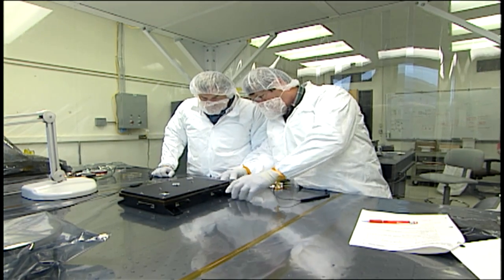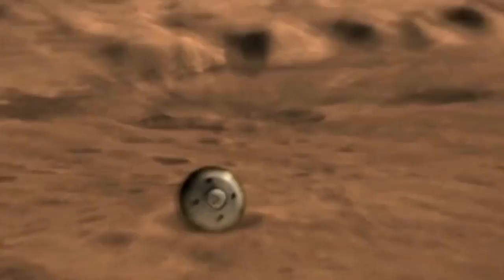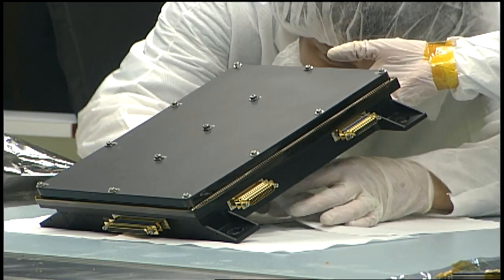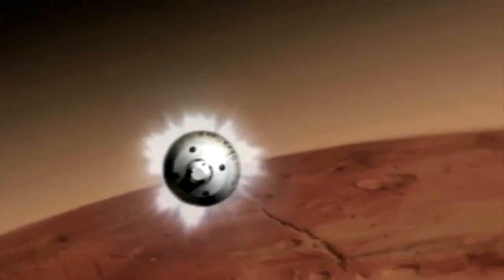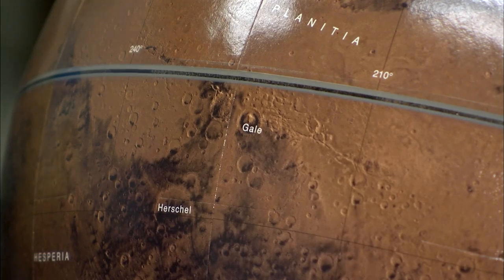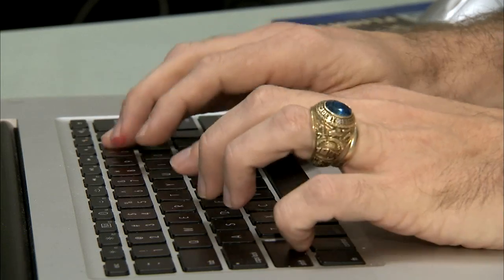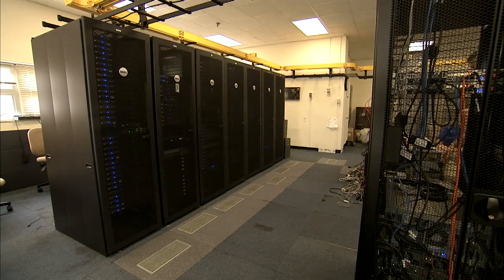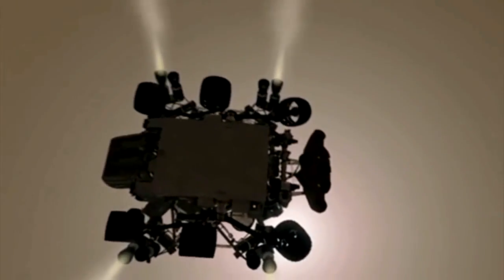We're on our way to Mars!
NASA Langley has a piece of the action on Mars Science Laboratory. We loved the successful launch Nov. 26, but can hardly wait for the landing of the Curiosity rover in August, 2012.